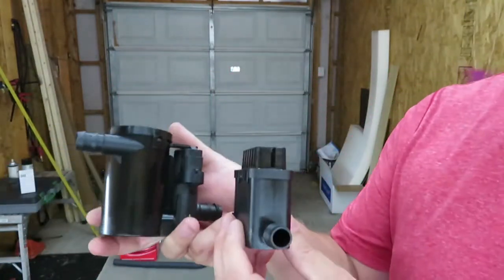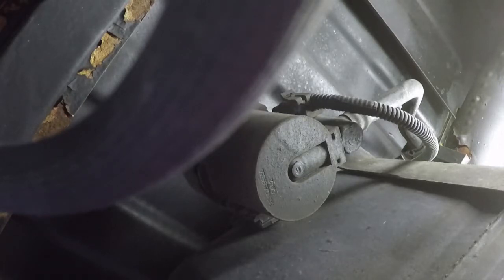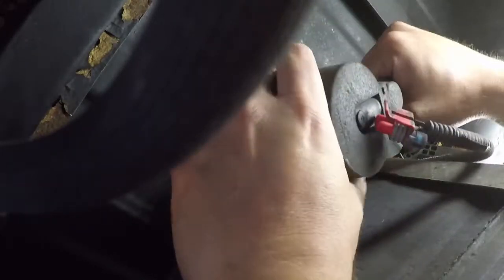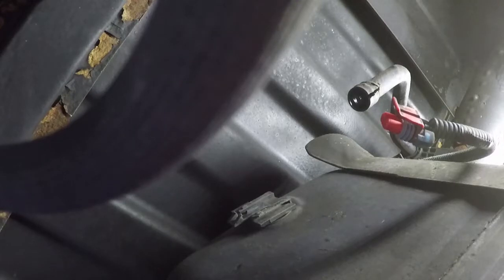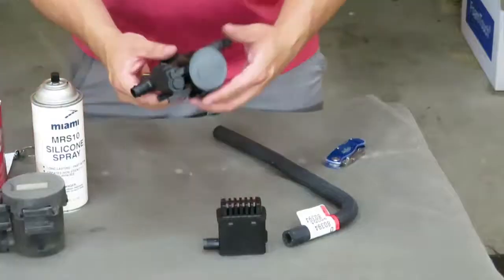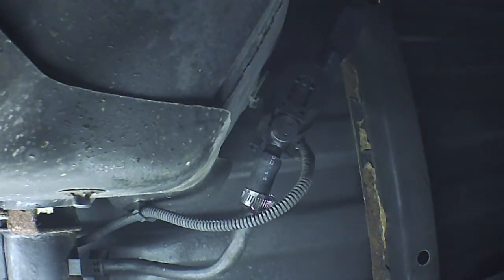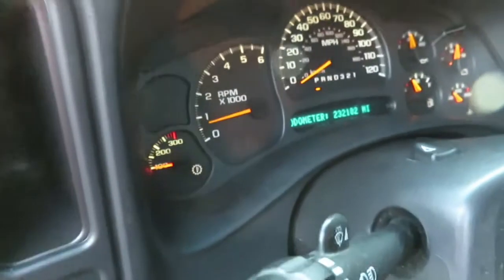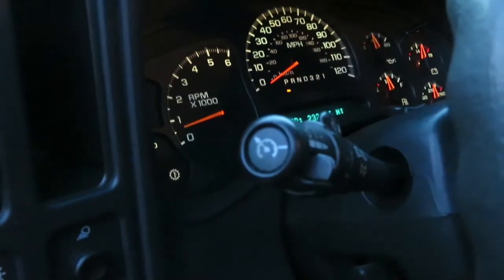EVAP Vent Solenoid Removal and Replacement "Tighten Gas Cap" P0455 Error 99-06 GM Trucks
I was getting an error message on my information center "Tighten Gas Cap". After hooking up a code reader, I found this code: P0455. This indicates a fuel vapor leak or lack of purge flow in the EVAP control system. It means a large leak has been detected.  The (EVAP) emission control system prevents the escape of fuel vapors from a vehicle's fuel system. Fuel vapors are routed by hoses to a charcoal canister for storage. Later, when the engine is running a purge control valve opens allowing intake vacuum to siphon the fuel vapors into the engine.

With a P0455, the most common repair is to: Remove and reinstall the gas cap, clear the codes, and drive for a day and see if the codes come back. Otherwise, replace the gas cap, and/or Inspect the EVAP system for cuts/holes in tubes/hoses (you may hear a vacuum noise or smell fuel), repair if necessary

I'll show you how to replace your factory Evap Vent Solenoid from Amazon for half the cost of buying it from your local auto parts store and a fraction of the cost of paying a mechanic to do it.

Standard Motor Products CVS34 Canister Purge Valve

Gates 28491 Heater Hose – Polybagged

Precision Brand M6S Micro Seal, Miniature All Stainless Worm Gear Hose Clamp, 5/16" - 7/8" (Pack of 10)

The links contained on our website may lead to external sites, which are provided for convenience only. Any information or statements that appeared in these sites are not sponsored, endorsed, or otherwise approved by DC Auto Enhancement. For these external sites, DC Auto Enhancement cannot be held liable for the availability of, or the content located on or through it. Our Privacy Policy was created by the Privacy Policy Generator. Plus, any losses or damages occurred from using these contents or the internet generally.